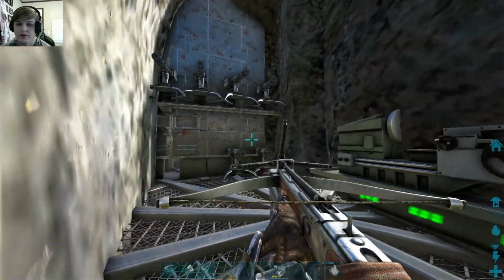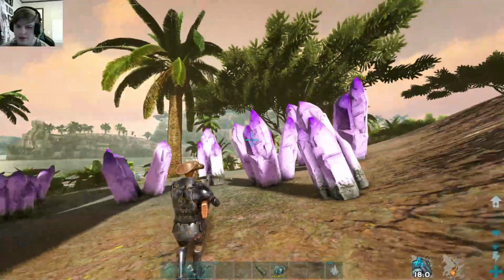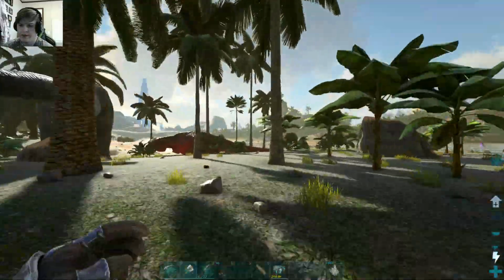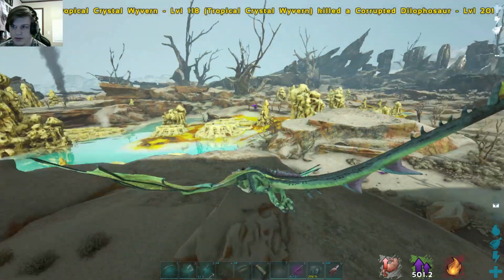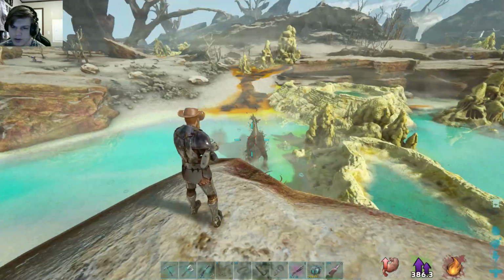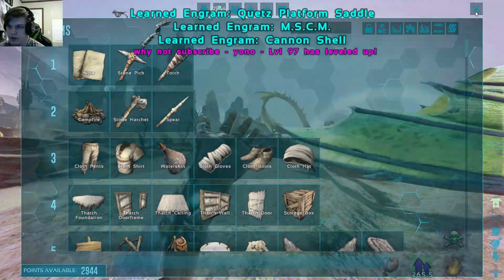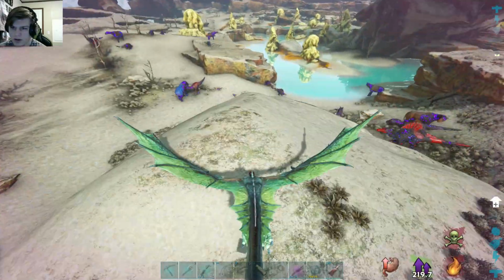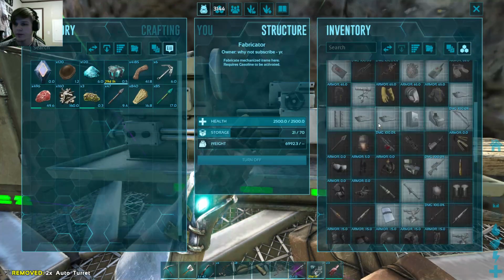CLAIMED OP RAT HOLE FOR A SOLO PLAYER | Ark Small Tribes Unofficial PvP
Thank you Guy's so much for all the recent Support. 🙏